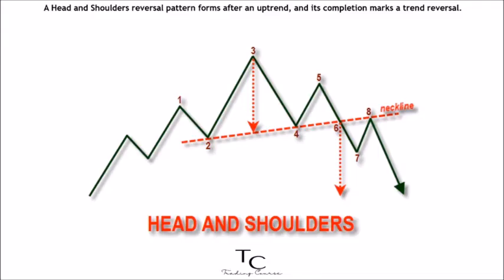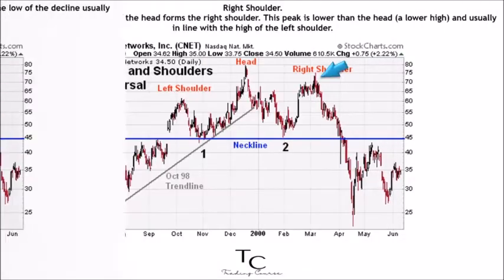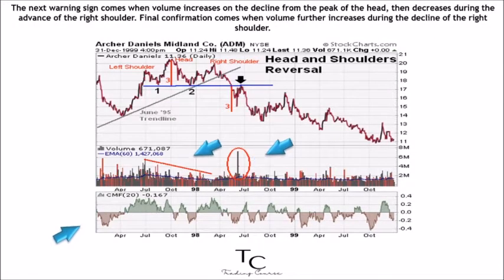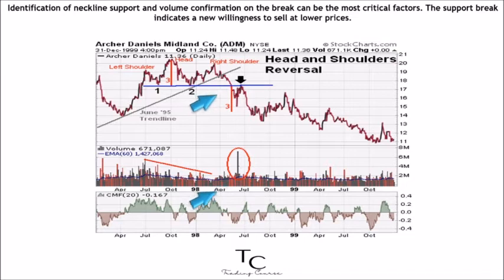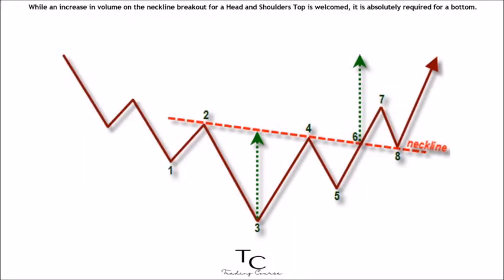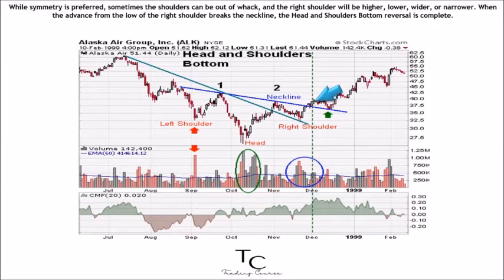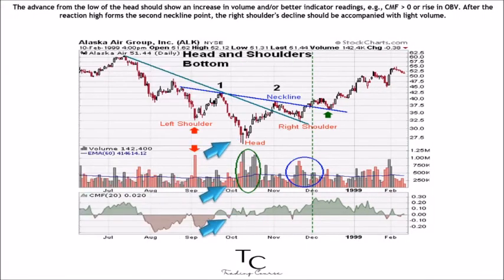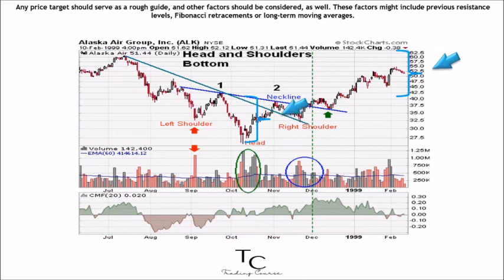HEAD AND SHOULDERS PATTERN IN TECHNICAL ANALYSIS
HEAD AND SHOULDERS (TOP AND BOTTOM) CHART PATTERN TRADING STRATEGY

Trading Course